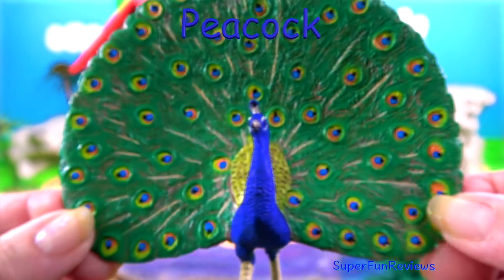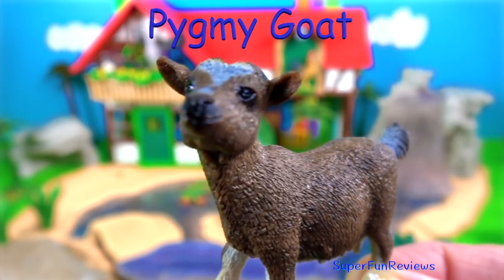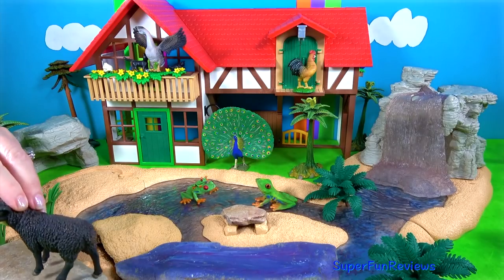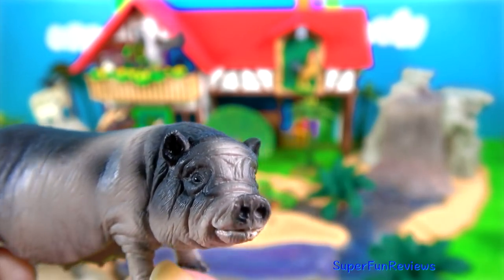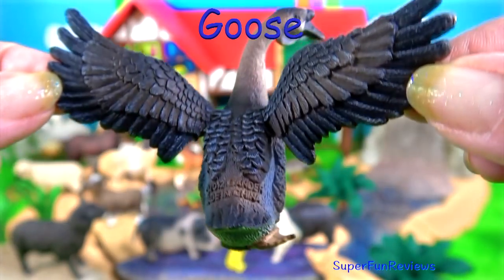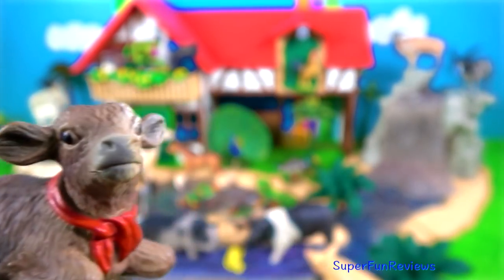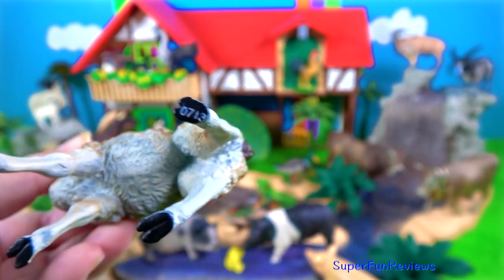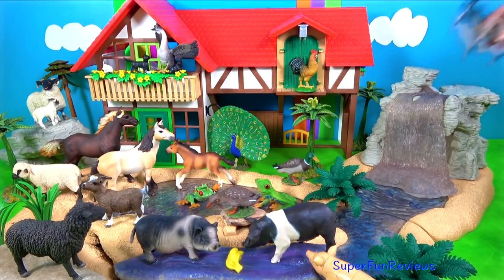Learn FARM ANIMALS Name and Sound | Kids learning | Childrens Educational Toys 3D puzzle animals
Learn Farm Animals name and sound with lots of interesting facts. All your favorite farm animals including ducks, rooster, goose, alpacas, pigs, cows, goat, sheep, horses, peacock, llama and 3D puzzle surprise animals. These children’s educational toys are great for learning about farm animals. Learning is fun! There is a fun ending today showing my bloopers!

You will find educational and fun videos about Dinosaurs, Wild Animals, Farm Animals, Sea Animals, Prehistoric Animals and other educational playsets.

Toy brands:  Playmobil, Schleich, Papo, Safari Ltd, CollectA, Bullyland and Mojo.